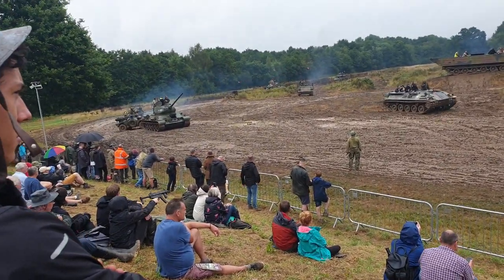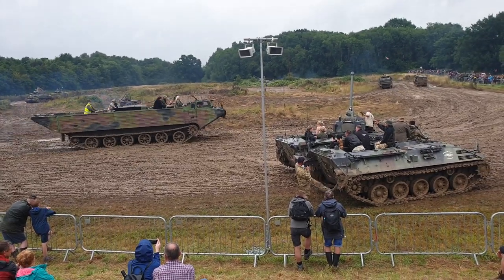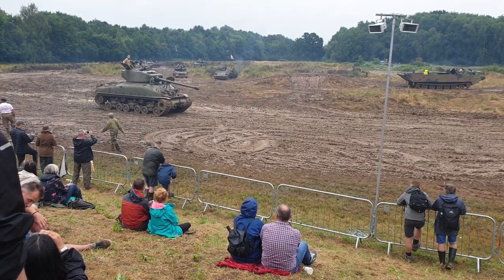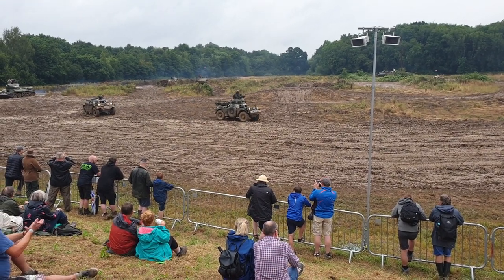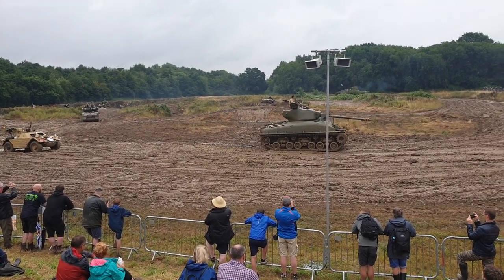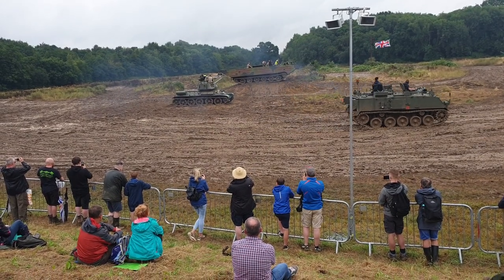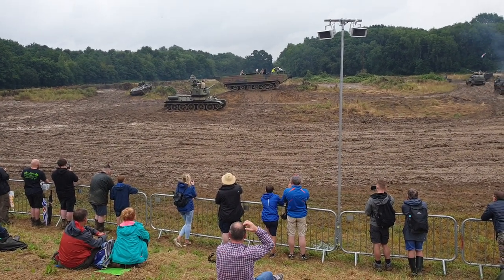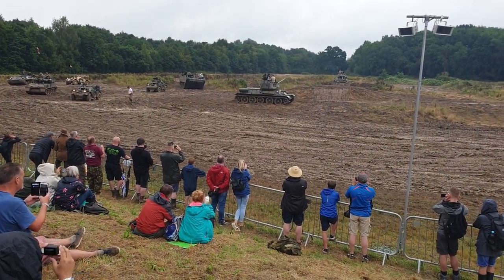War and Peace 2019, Saturday TANKS!